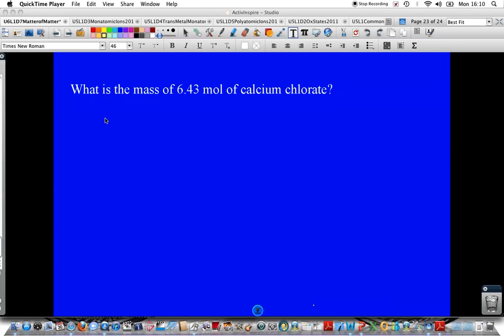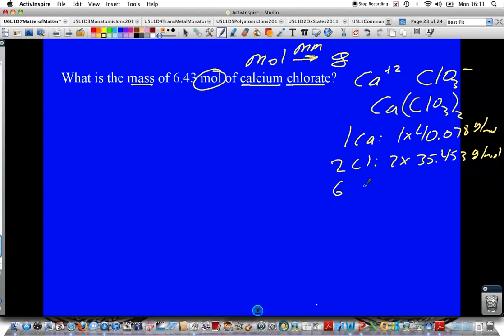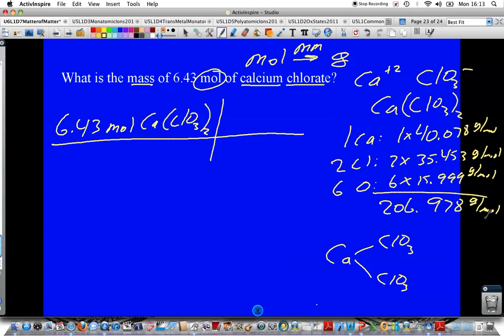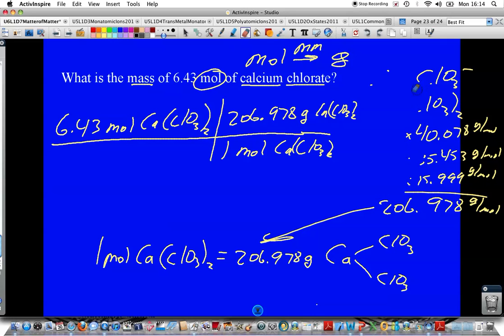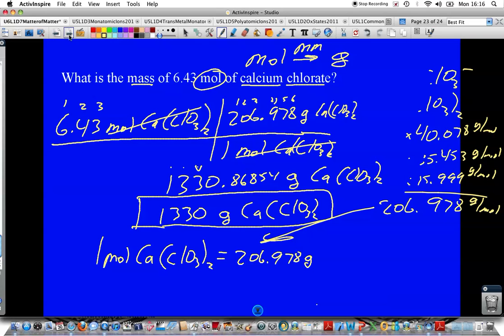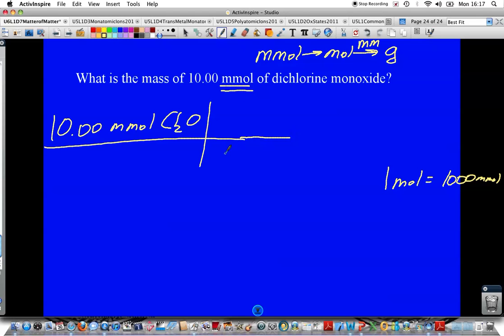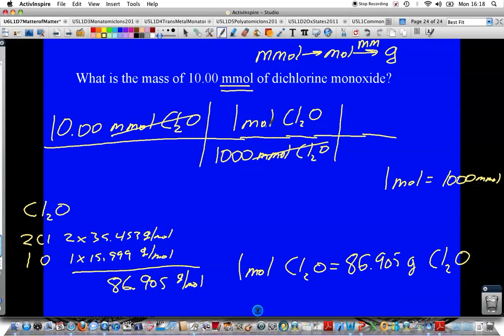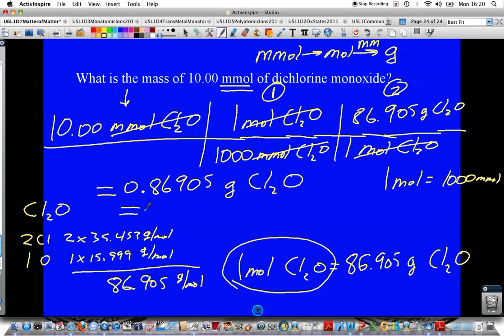Moles to Mass Example Problems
Example problems showing how to convert the number of moles of a substance to the mass in grams.